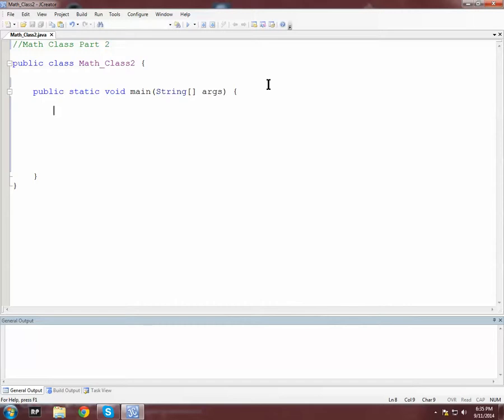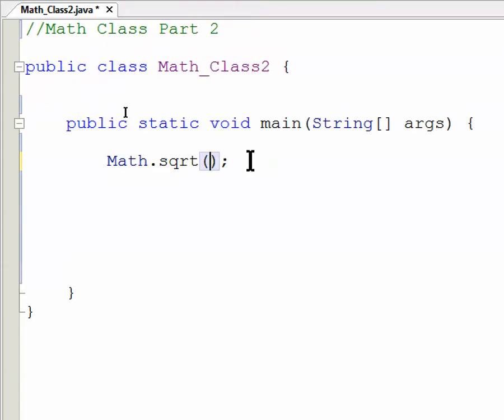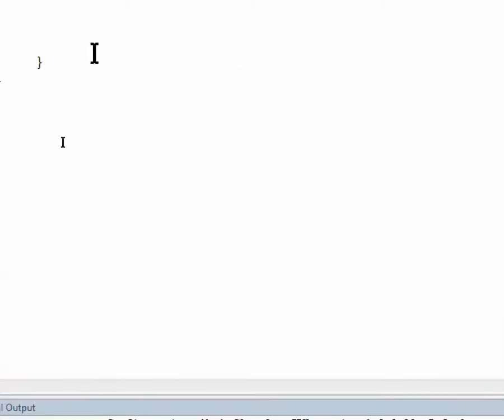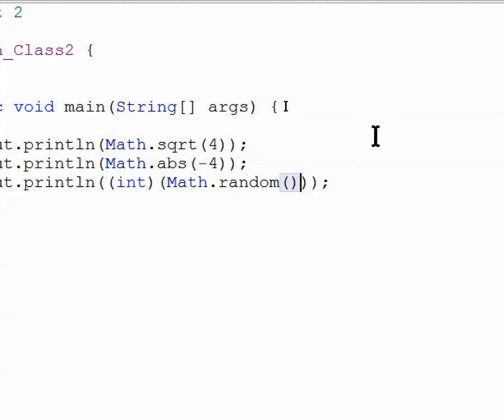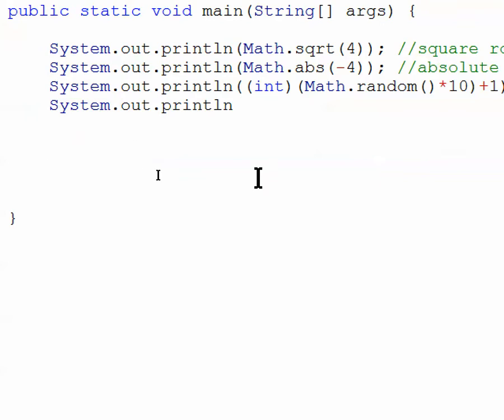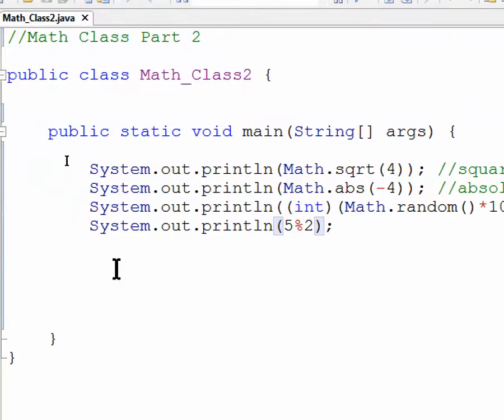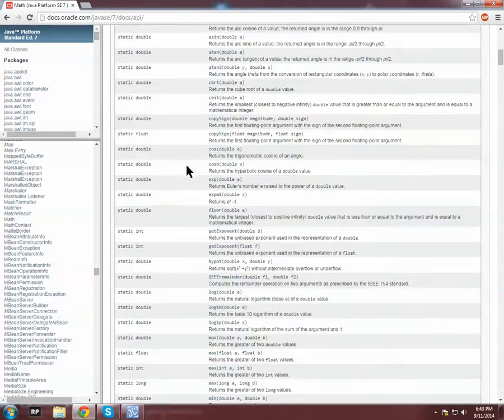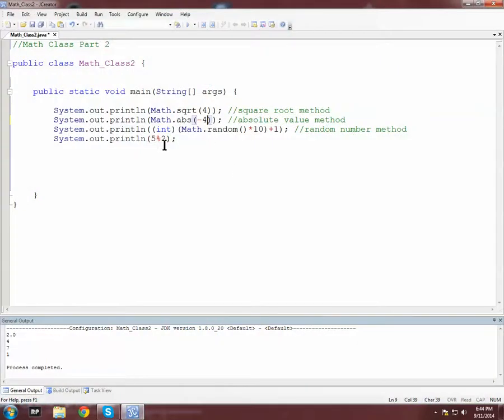Java Tutorial Part 8 - Math Class Part 2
In this video I go a bit more in depth on the Math class and teach you how to calculate absolute value and square root. I will also show you how to create random numbers and what mod is.